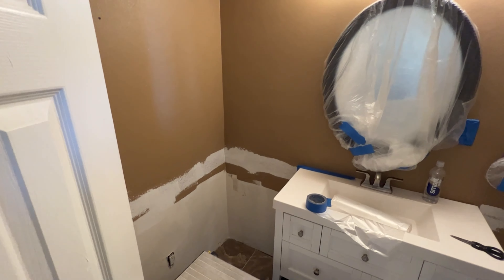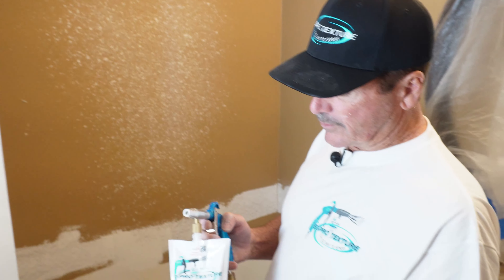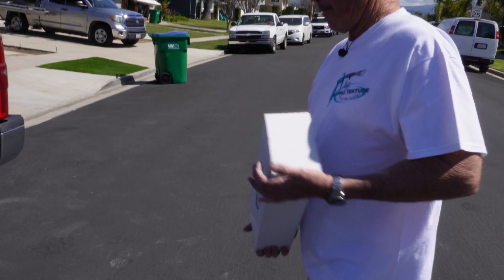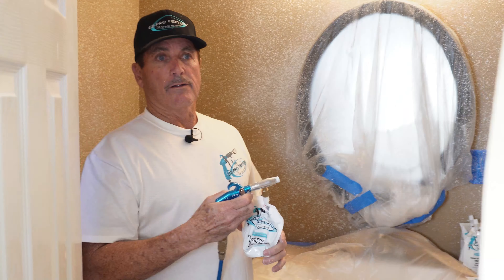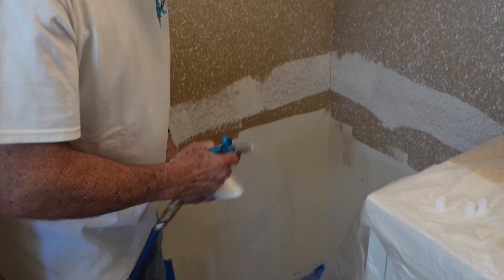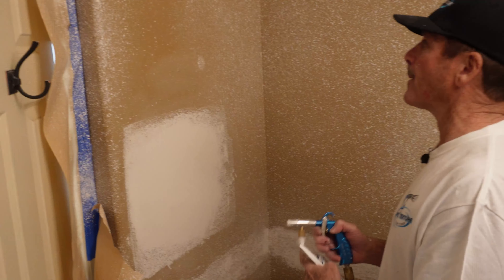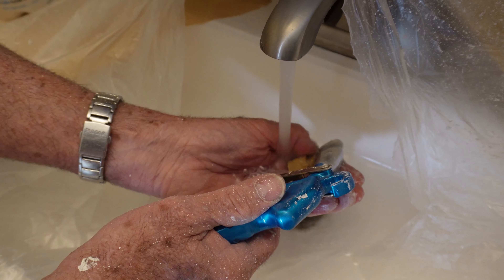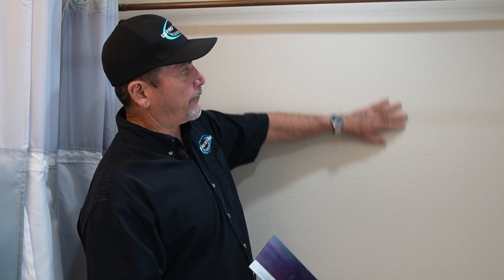I Spent 7 Days TEXTURING My Bathroom And Got AMAZING Results!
Watch as I spend 7 days texturing my bathroom and see the amazing results! If you're looking for inspiration for your own home DIY project, this video is for you.Products in the video: